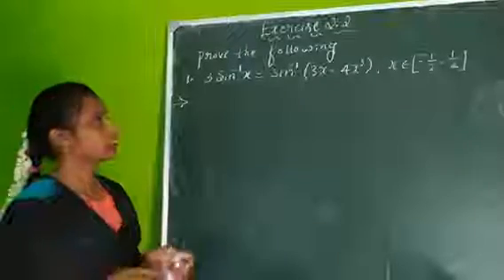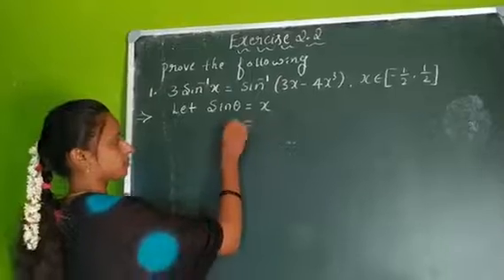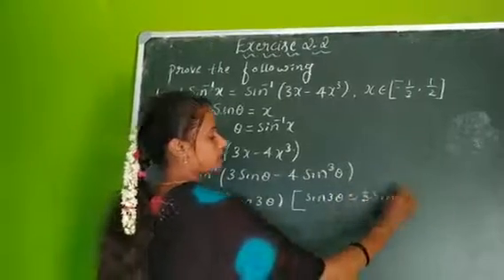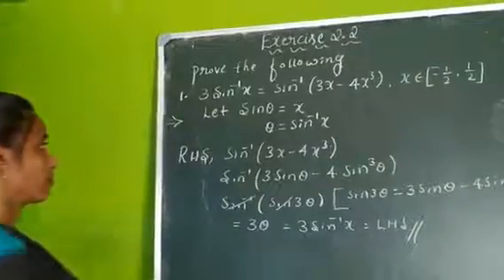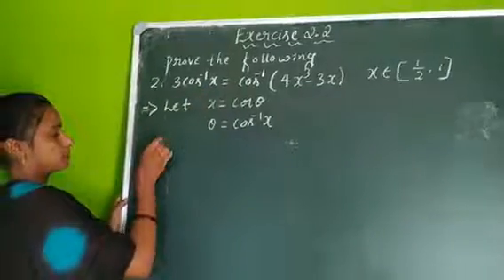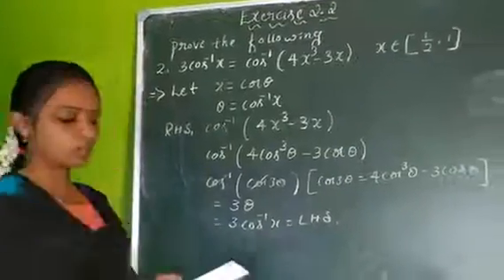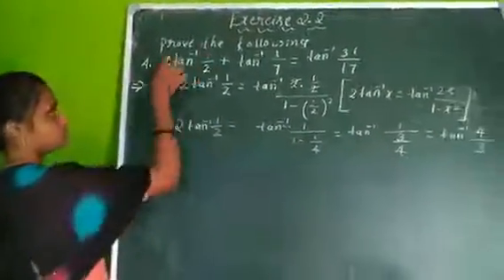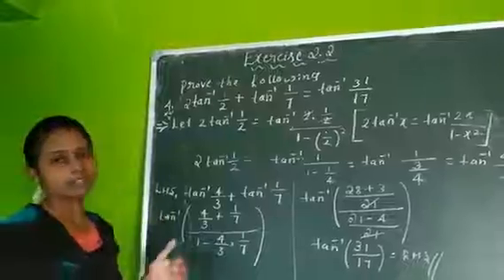Inverse Trignometric Functions(part=7)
Exercise 2.2 , 1,2,3,4th problems solution